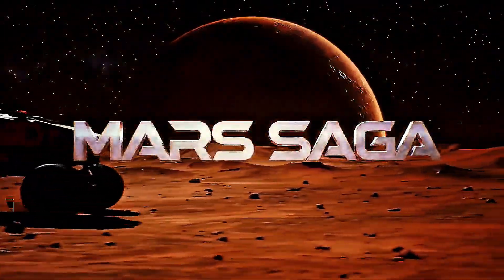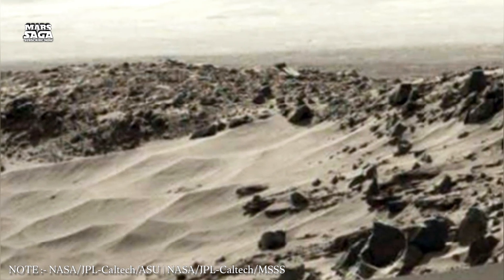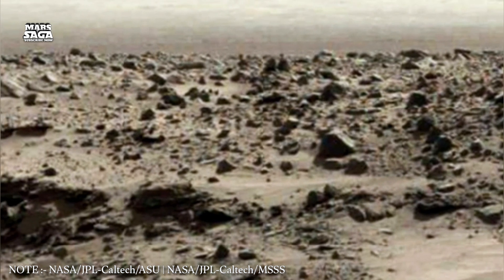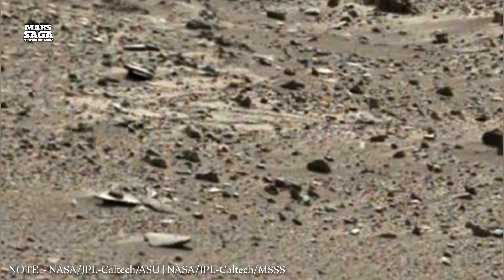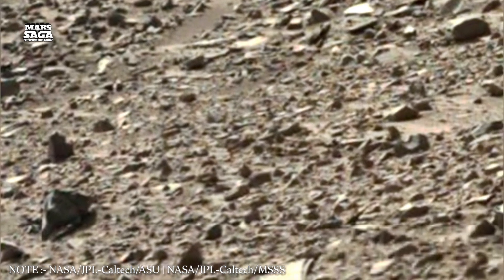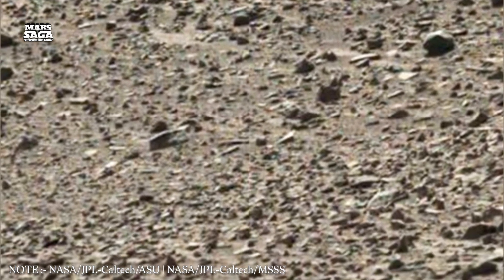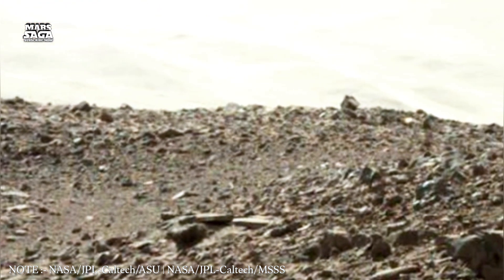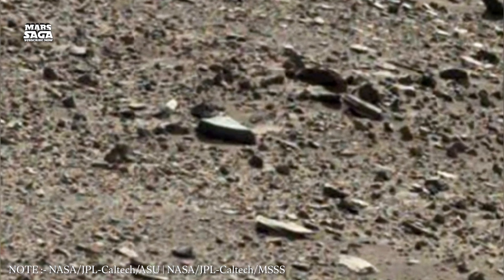NASA’s Latest Mars Images Exposed - NASA's Newly Released Images Of Red planet - #25